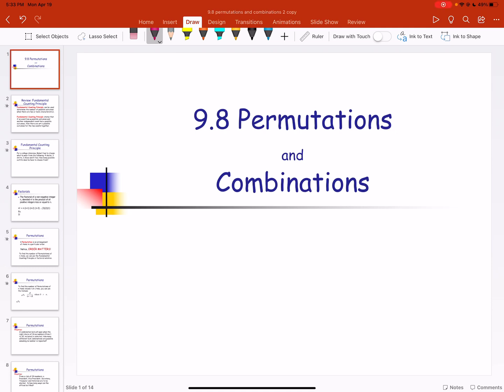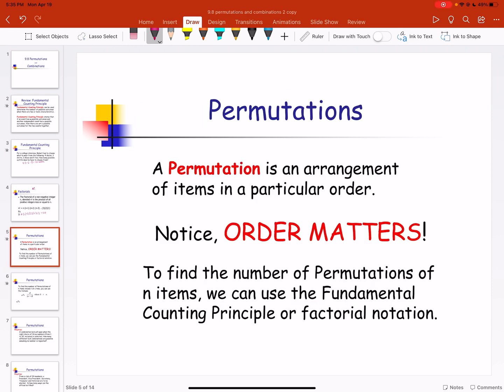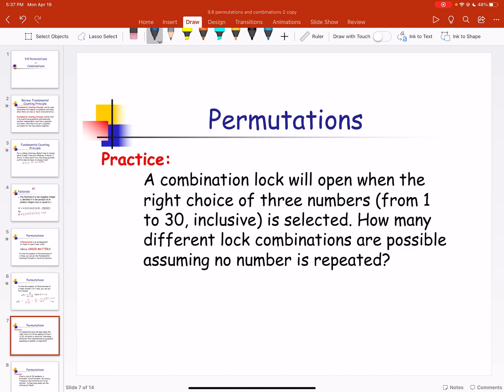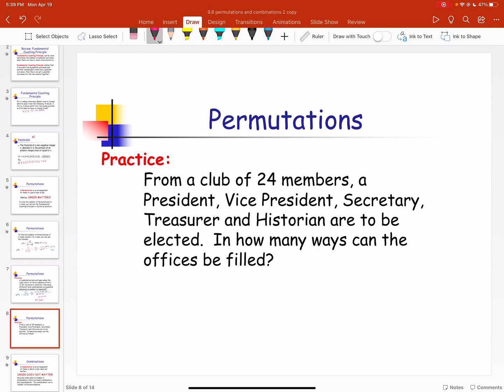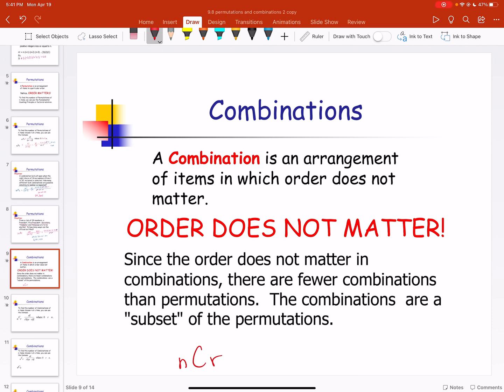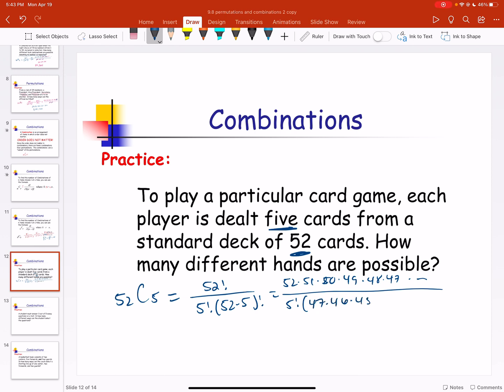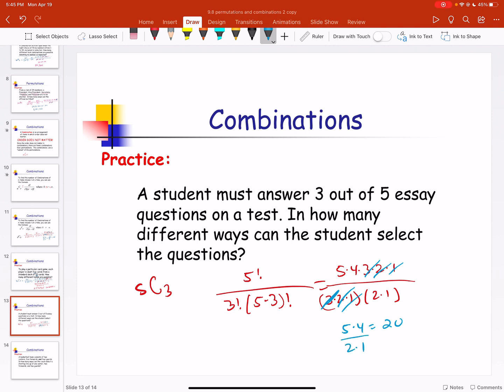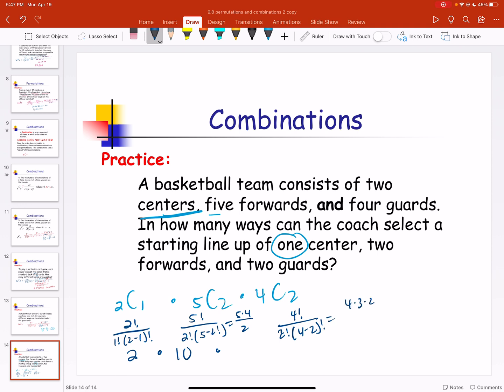9.8 combinations and permutations